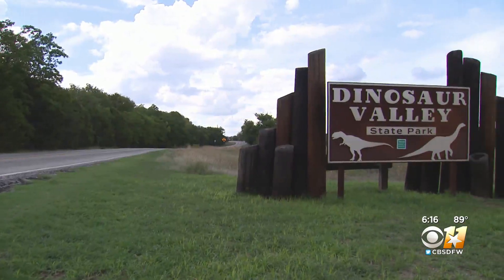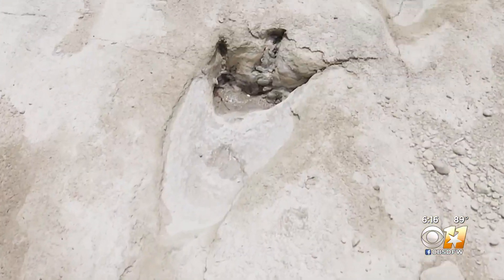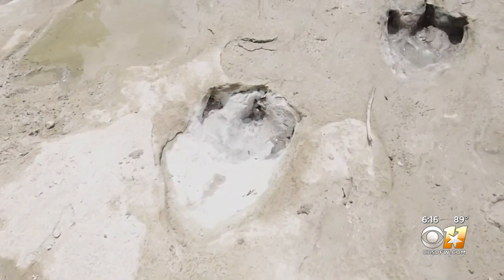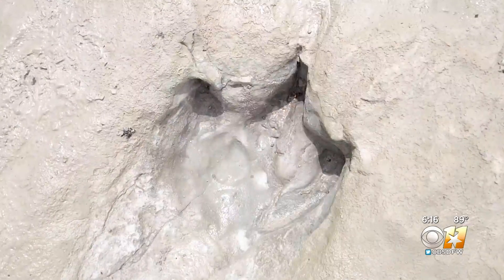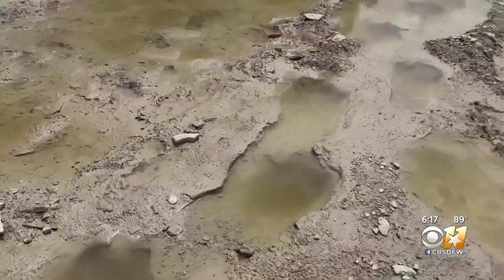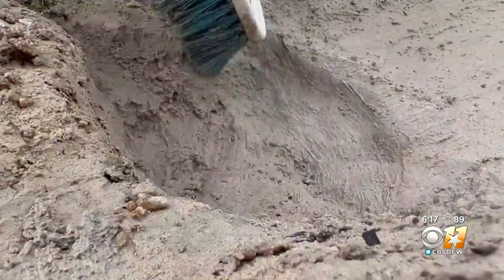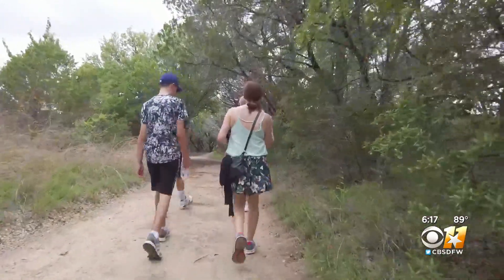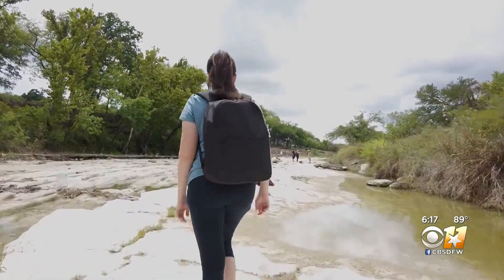Drought uncovers new dinosaur tracks in Glen Rose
New dinosaur tracks were discovered in Glen Rose after the severe drought brought the Paluxy River to historic lows.